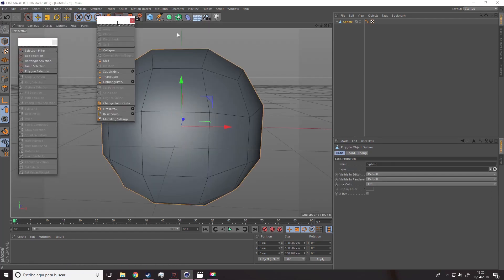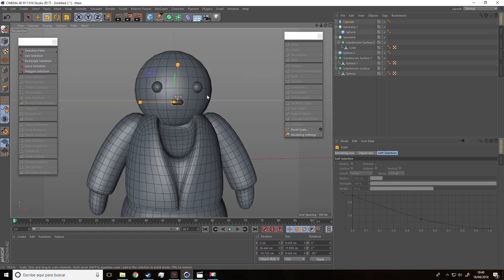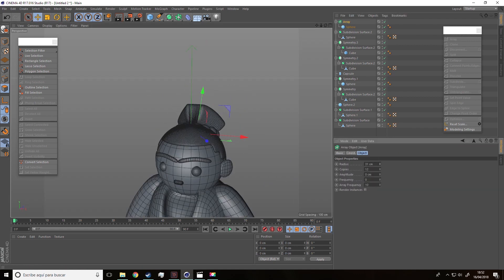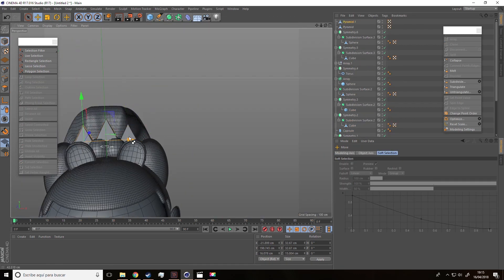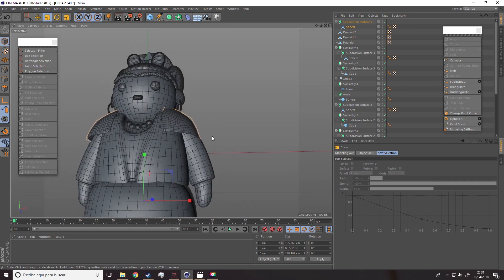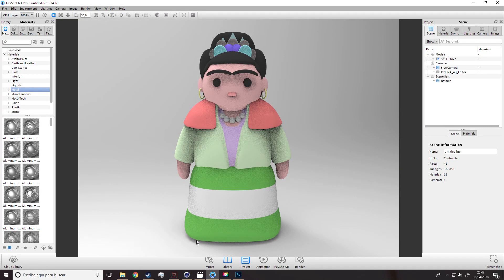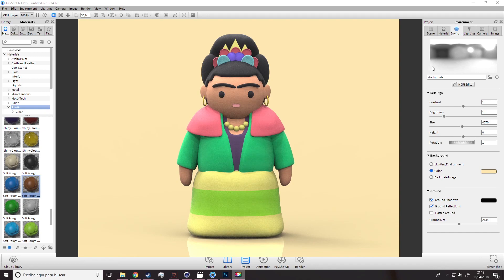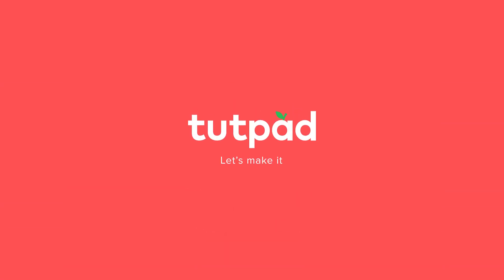3D Modeling: Design a Vinyl Toy Character (beginner) | Freepik course trailer_ENG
In this course, we're going to learn how to model a character with an aesthetic suitable for advertising purposes using Cinema 4D. In this case, we're going to model Frida Kahlo, a very well-known public figure and an icon within the artistic world. Apart from this, we'll be adding color and lighting effects to the scene with Keyshot, a real-time rendering software.

First, we're going to create our figure with Cinema 4D, in this case, the public figure we chose is Frida Kahlo. How are we going to do this? We're going to use the subdivision tools that Cinema 4D offers in order to model one by one the different body parts of Frida. Our character will be created with a very concrete aesthetic, however, thanks to diverse modeling methods, we'll be able to introduce any change if we want to. Finally, in Keyshot, we're going to learn the basics of this software to be able to set an environment for our scene and color our model using matte materials and tones.

What you'll learn:

    Modeling a character in Cinema 4D suitable for advertising purposes.
    Using tools to connect edges and vertices.
    Working with selections in Cinema 4D.
    Modeling with diverse primitives.
    Adding lighting and materials in Keyshot.